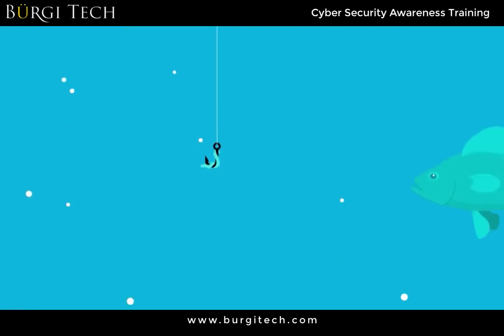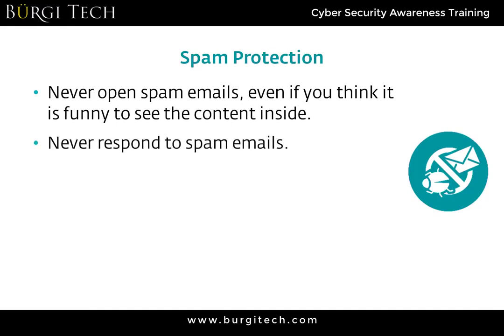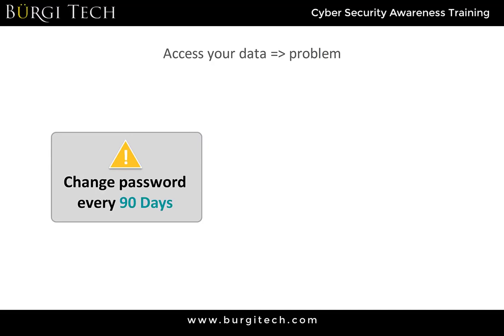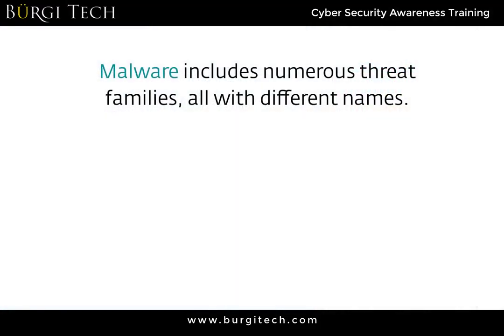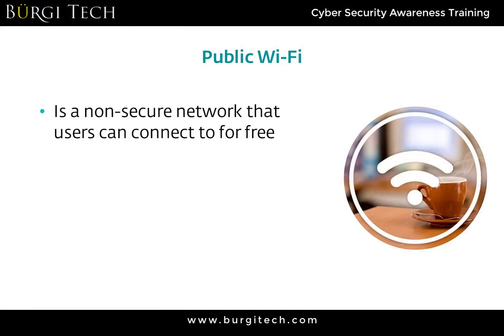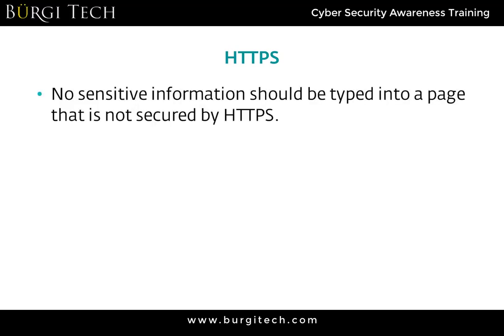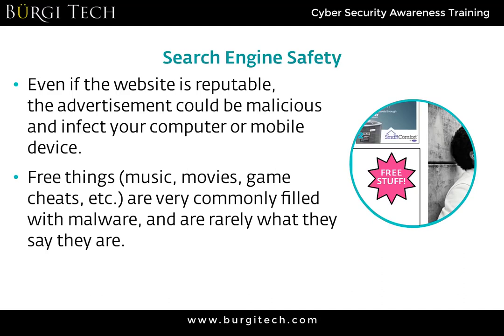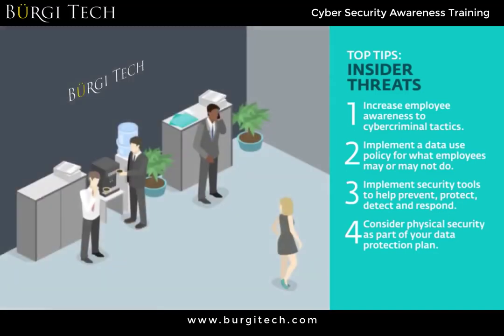CYBER SECURITY AWARENESS